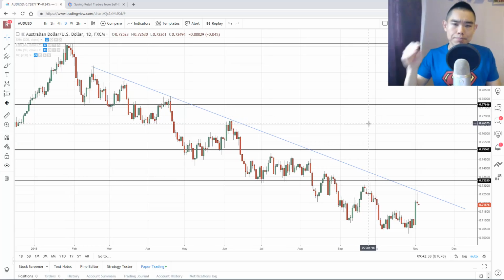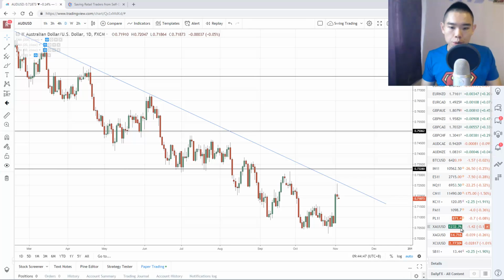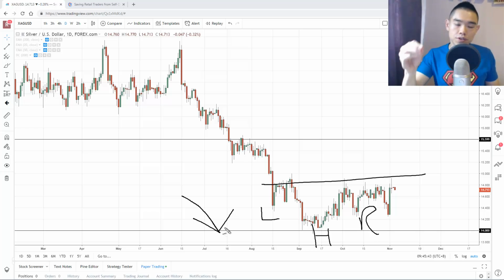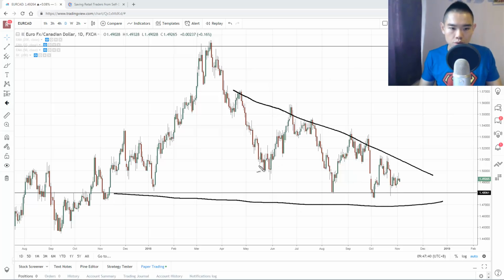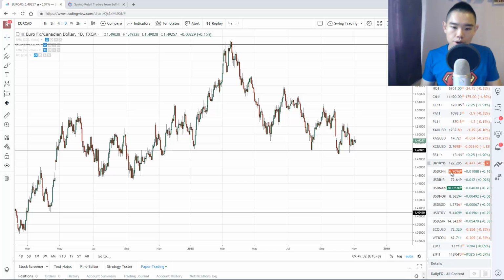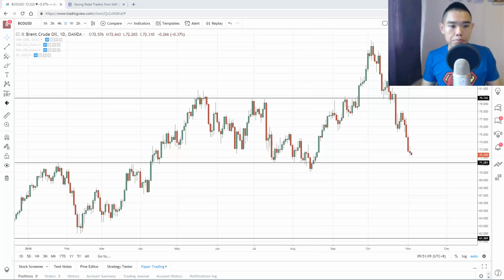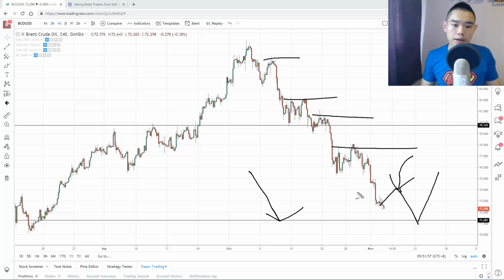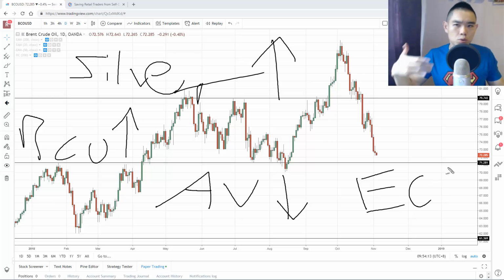November Market Forecast Report by Rayner Teo | Forex Trading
Market Forecast Report for November.

Discover the best Forex trading opportunities, market "predictions", and important levels to watch for this month.